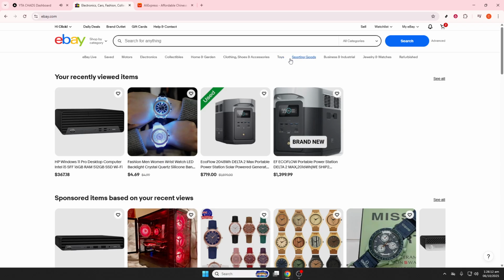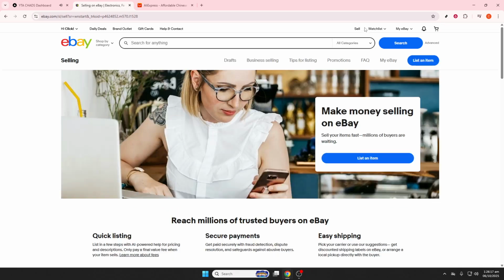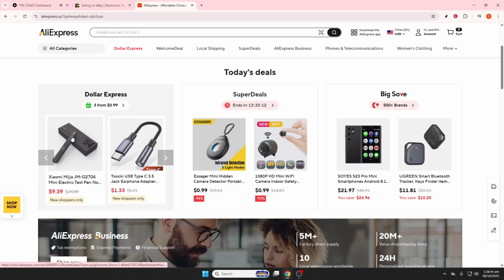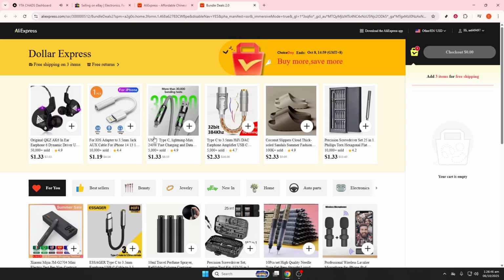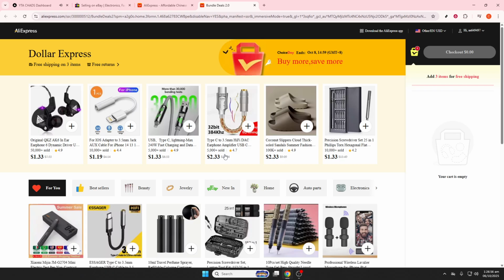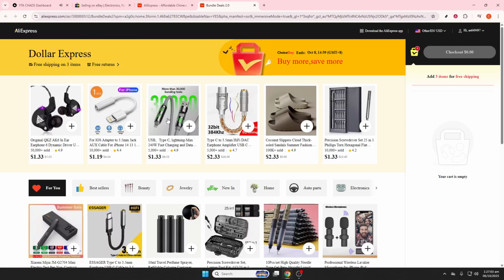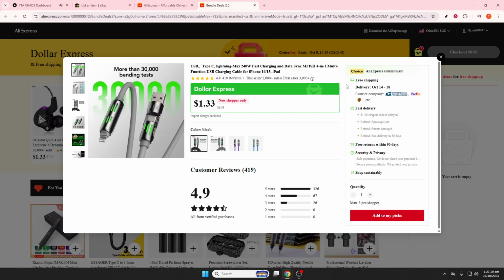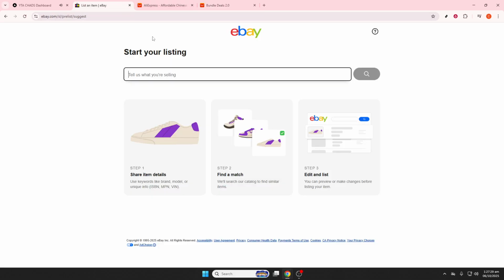How to List Items on eBay from AliExpress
Want to start dropshipping on eBay but not sure how to list products from AliExpress? In this easy step-by-step tutorial, I’ll show you how to list AliExpress items on eBay the right way — so you can build a profitable dropshipping business without inventory!

You’ll learn:
✅ How to find winning products on AliExpress
✅ How to import AliExpress listings to eBay
✅ How to write SEO-optimized titles and descriptions
✅ How to set pricing, shipping, and profit margins
✅ How to use tools like AutoDS, DSM Tool, or Zik Analytics for automation
✅ Tips to avoid policy violations and eBay suspension

This video is perfect for beginners who want to start an online business or experienced sellers looking to scale with AliExpress dropshipping. 🚀